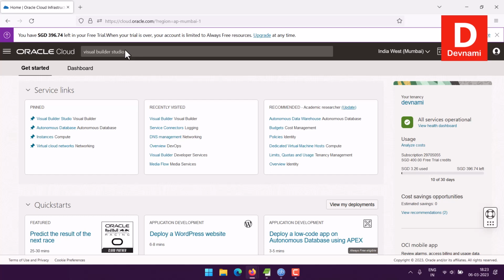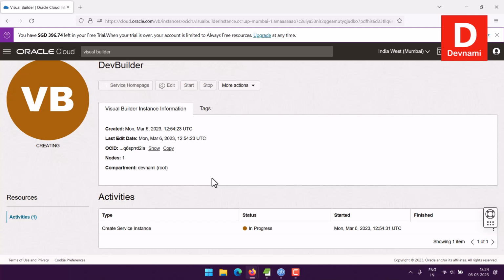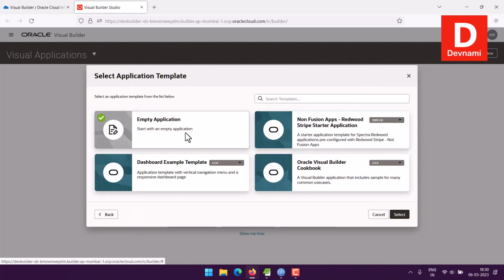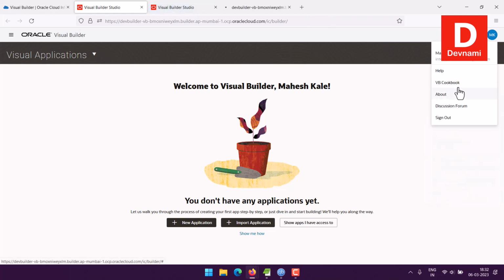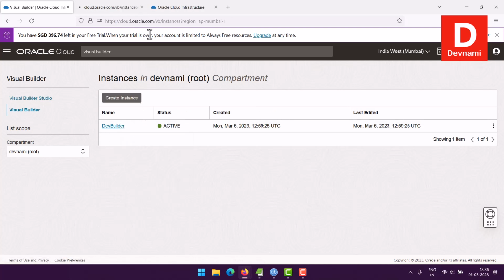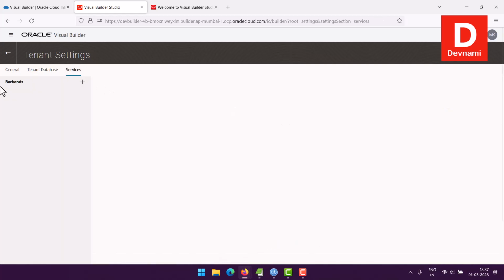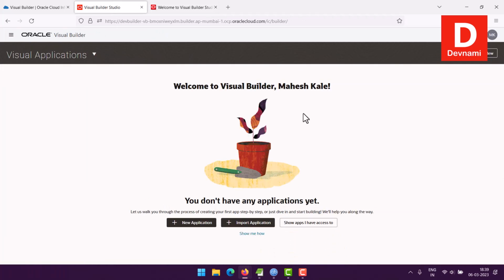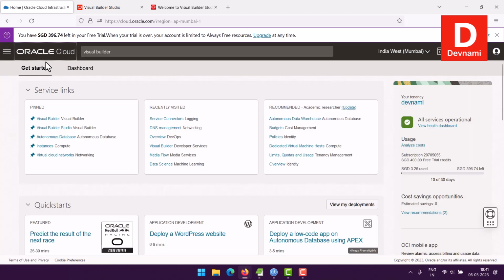Oracle Cloud - Setup Oracle Visual Builder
Learn How to Set Up Oracle Visual Builder.